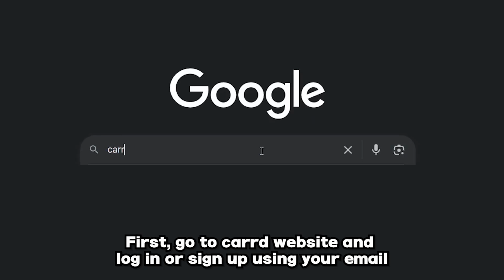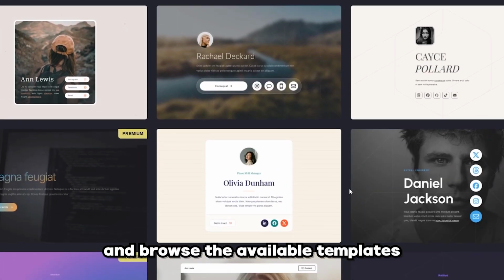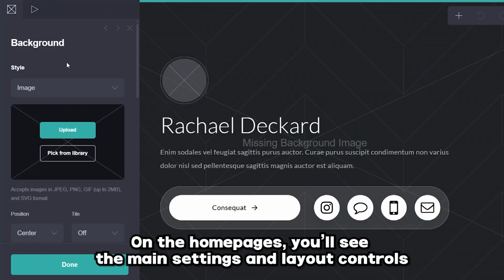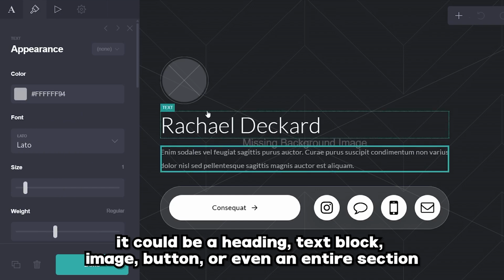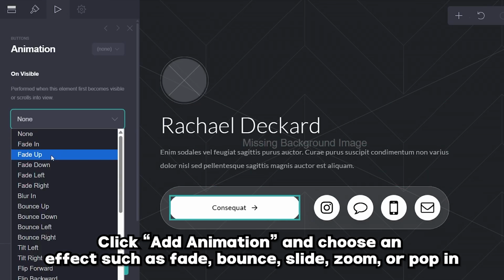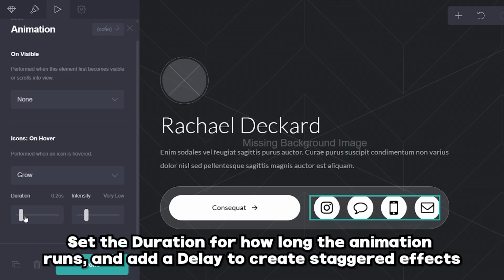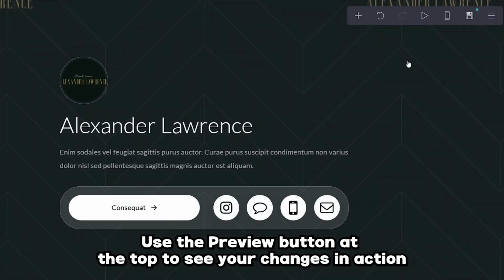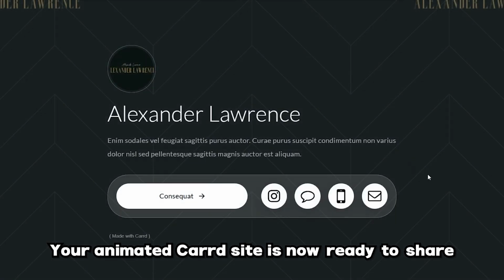Carrd Tutorial With Animations (𝟮𝟬𝟮𝟲) | BEST FULL GUIDE | NO Yapping, To The Point | FAST & EASY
No Copyright Vlog Music for Videos